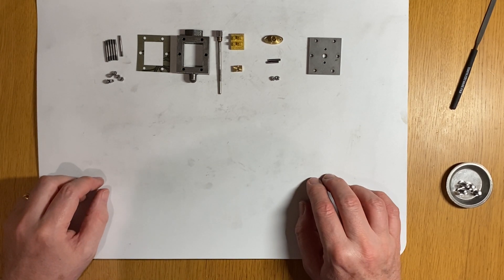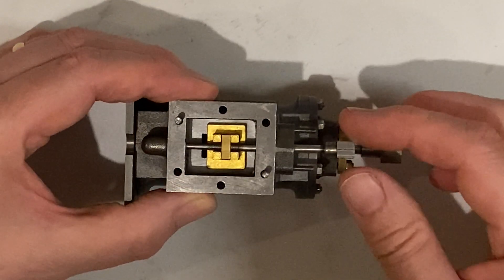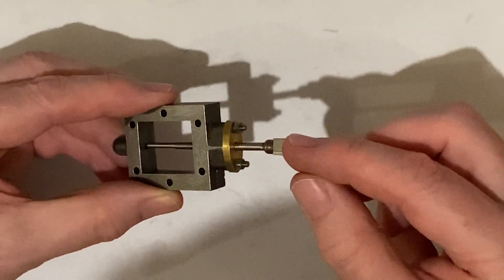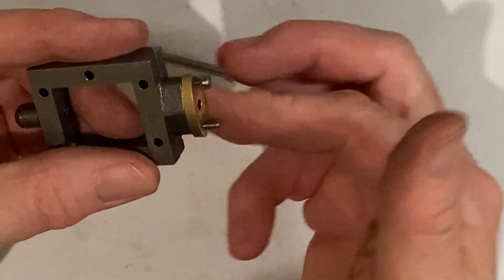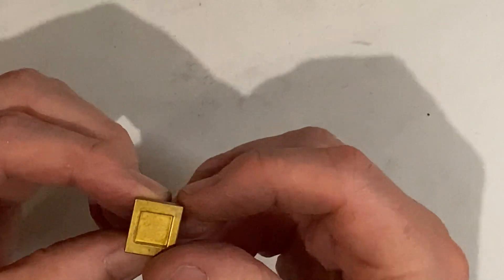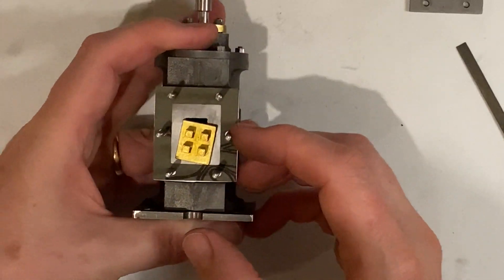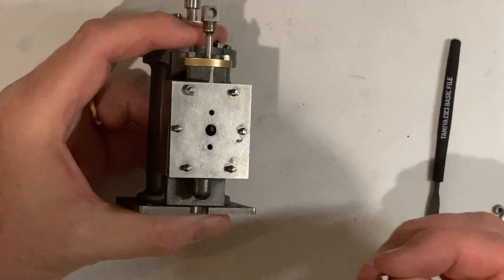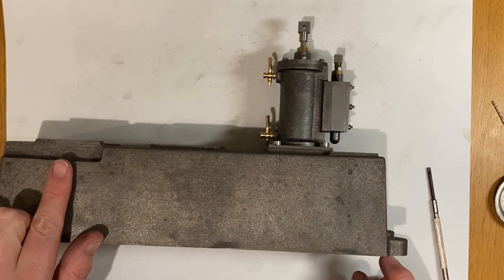Stuart Beam Engine Pt 3 The Valve Chest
I'm building the Stuart Models Beam Engine.  This is a fully machined kit, which just needs hand tools to complete.

Sorry about the crappy sound quality in this video.

In this video I assemble the valve chest.

I'm fairly new to creating YouTube videos, so all comments and any suggestions are greatly appreciated.